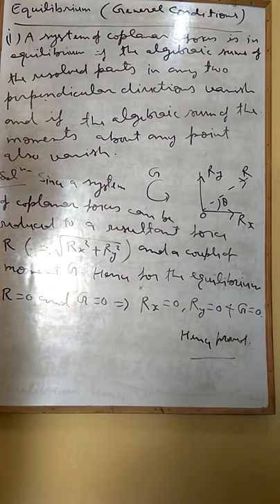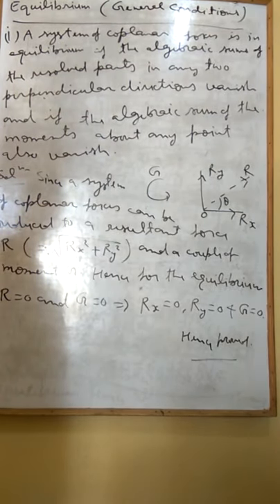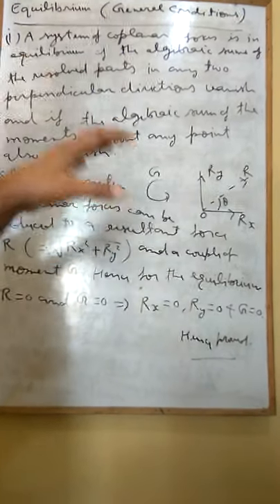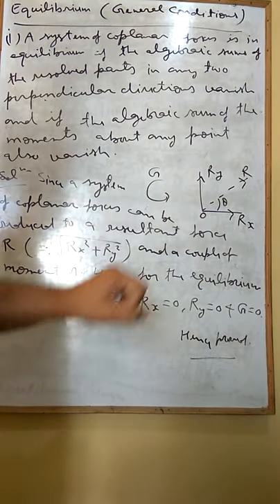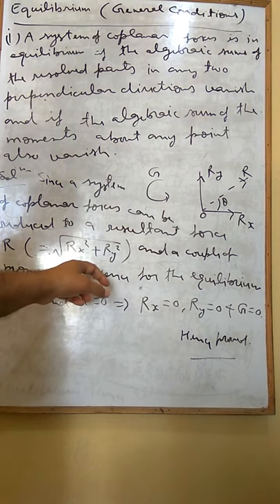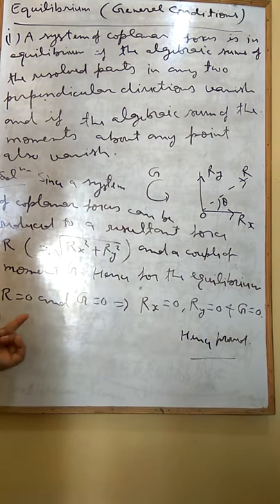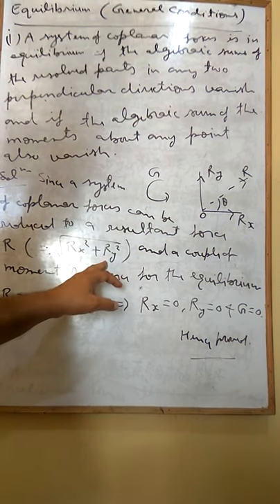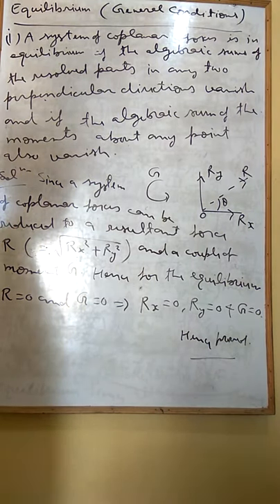UG/S6/DSE4: Mechanics 6(Conditions of Equilibrium 1)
Conditions of Equilibrium 1